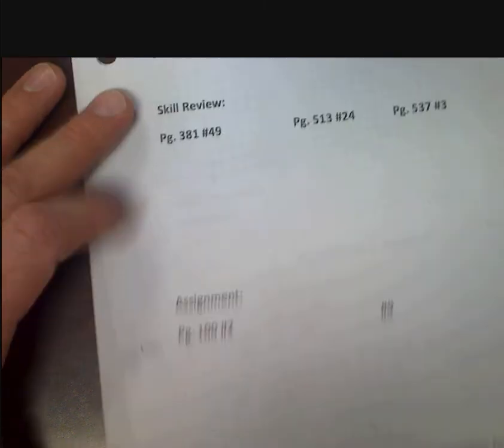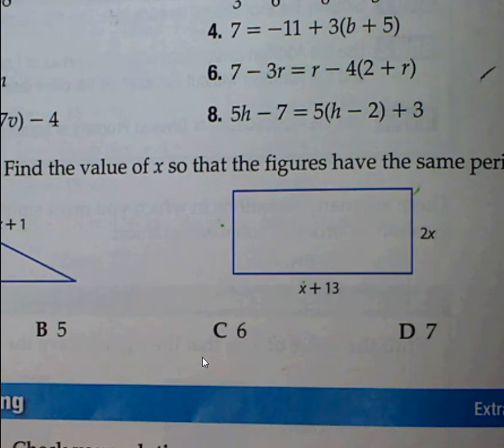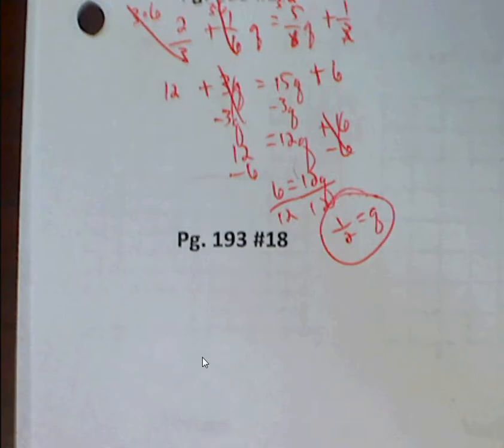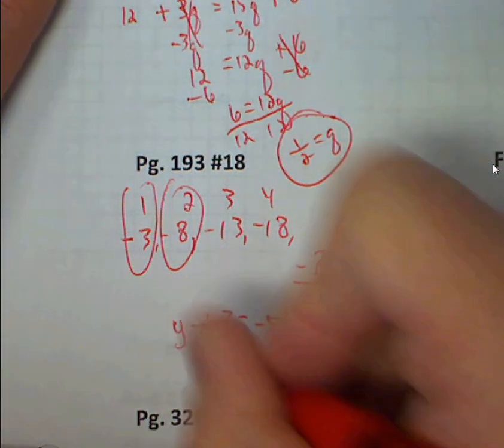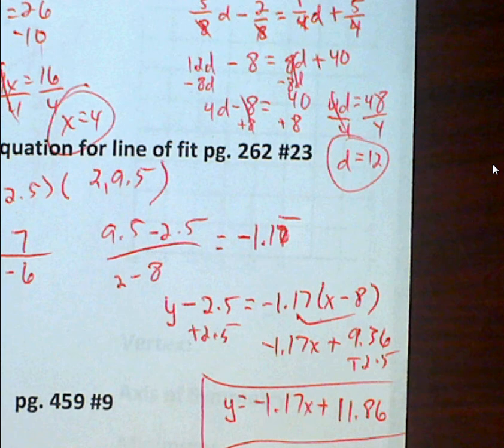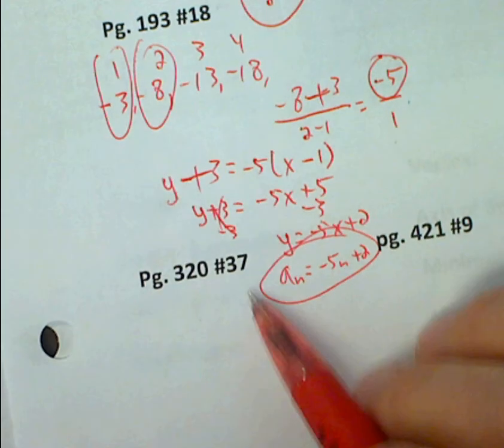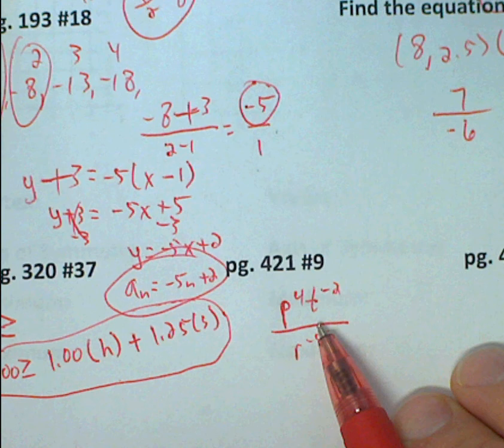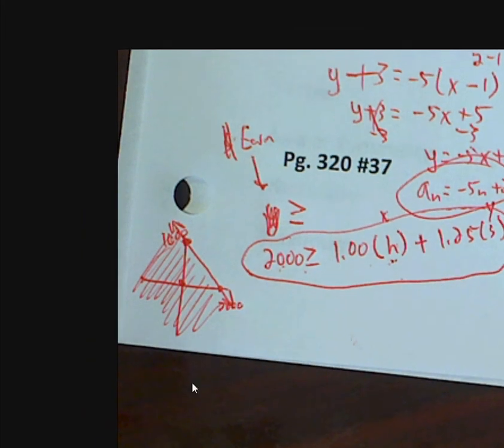9 1 Graphing Quadratic Functions